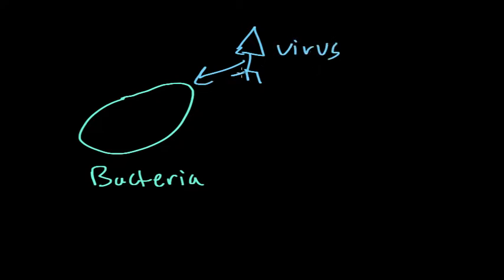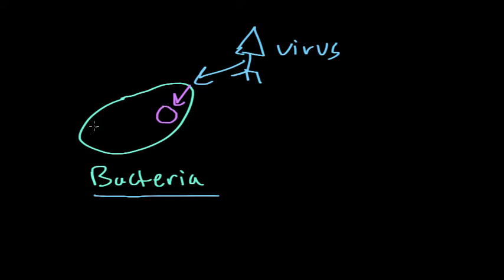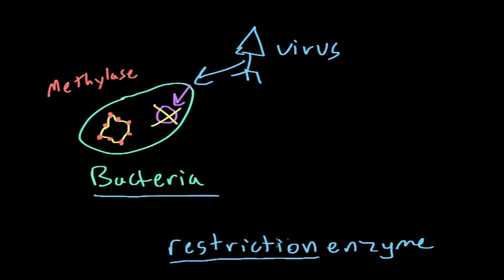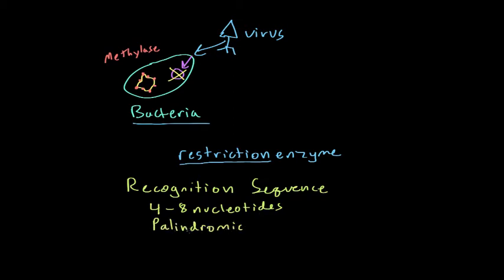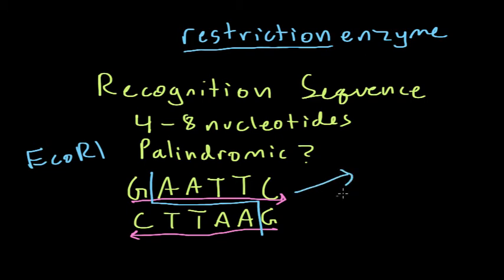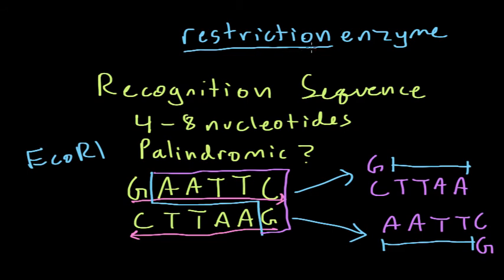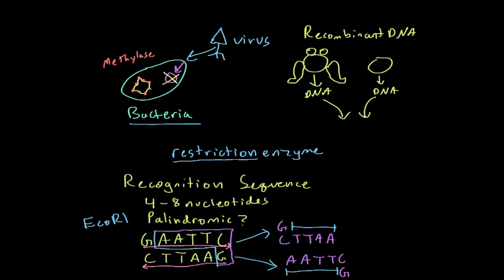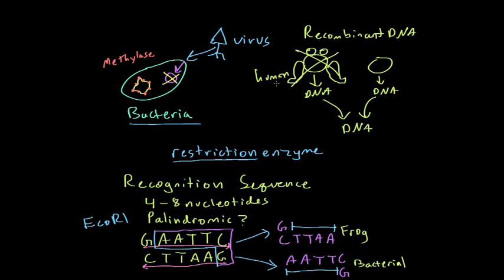Restriction Enzymes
In this video, I discuss restriction enzymes and their clinical applications.